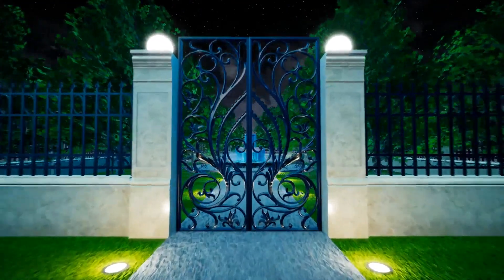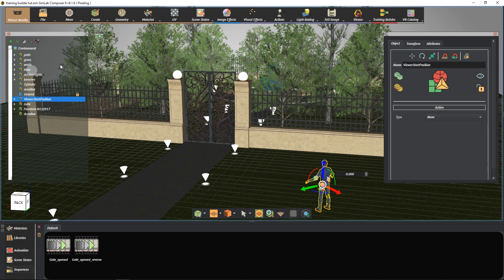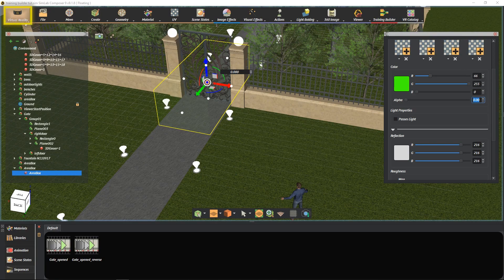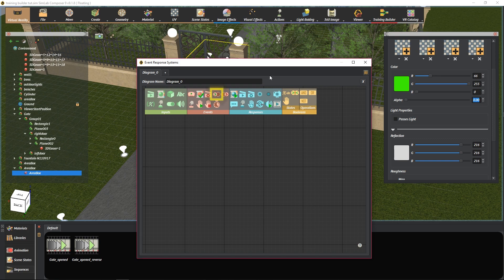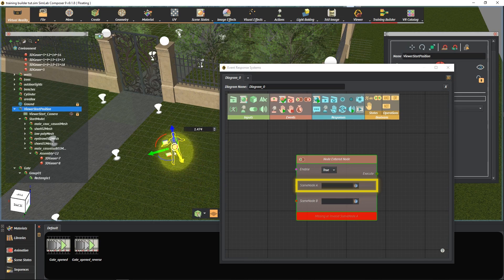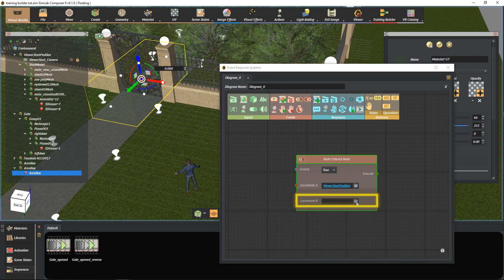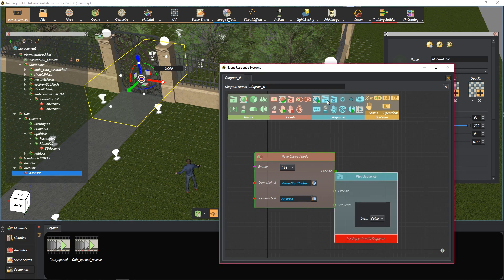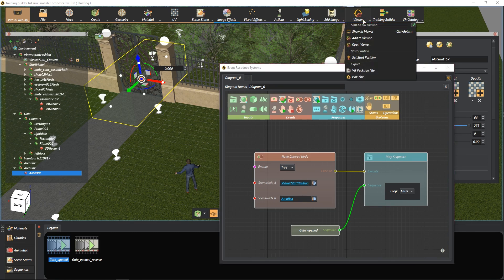Creating Automatic Doors in VR (Training Builder)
In this tutorial we can see how training builder can enhance VR experiences for architects and interior designers by creating automatic behaviors while entering/exiting specific areas in the scene.

In this Case we create an automatic opening door using couple of simple blocks in SimLab's VR Training Builder